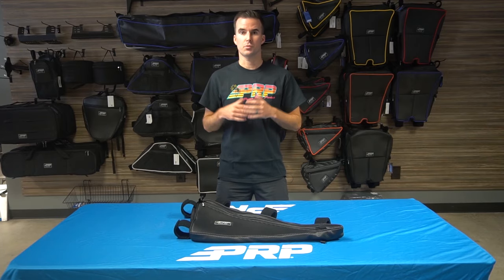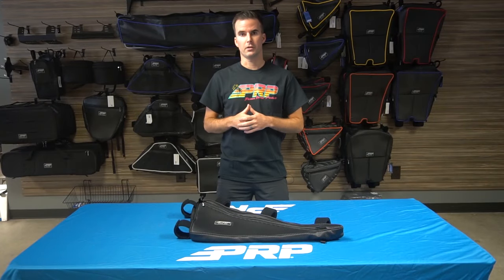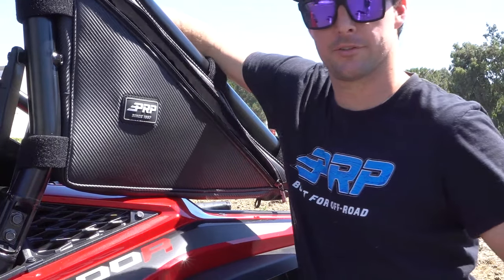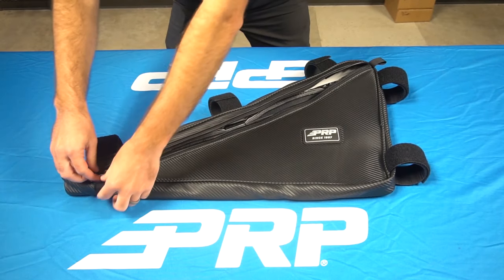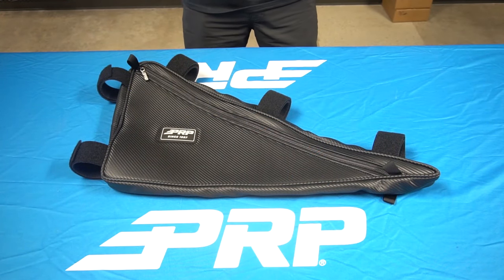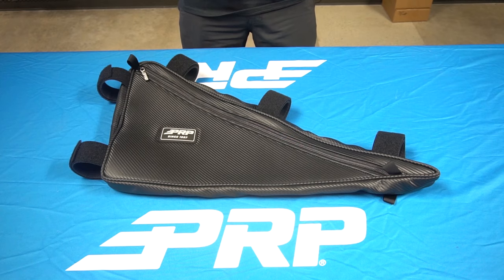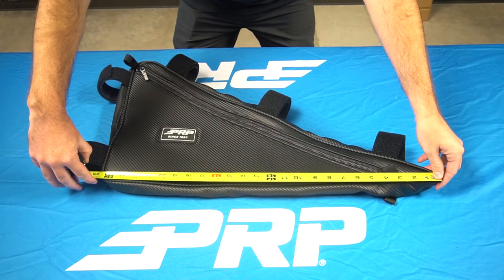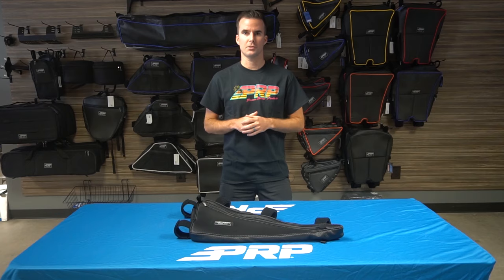PRP Truss Bag for Honda Talon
PRP’s Truss Bag for the Honda Talon provides much needed storage for your UTV. Each bag is designed to fit into the open triangle area (Truss) between the B and C Pillars on the stock Honda Talon cage, and securely attaches with several velcro loops. Perfect for lightweight tools, clothing, spare rags, and extra water bottles! Zippers are located on both sides of the Truss Bag for a universal fit. Which means the bag can be mounted on the driver side or passenger side truss (or both if you purchase two bags).

Fits Honda Talon 1000R and 1000X with stock cage. Measures 15″ x 25″ x 29″ (Triangle). Sold Individually.